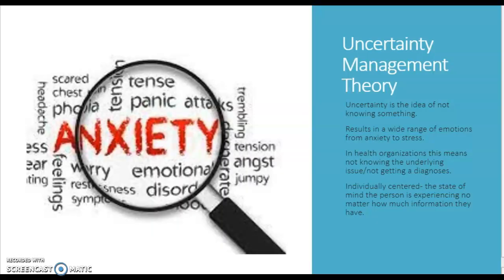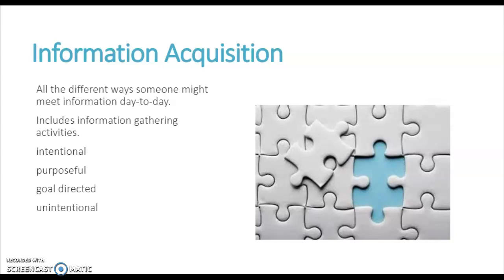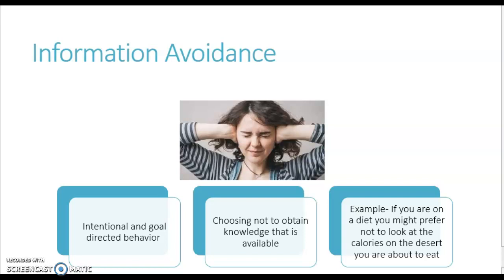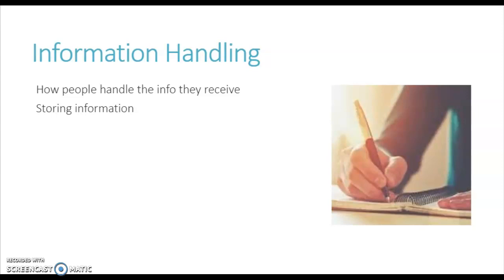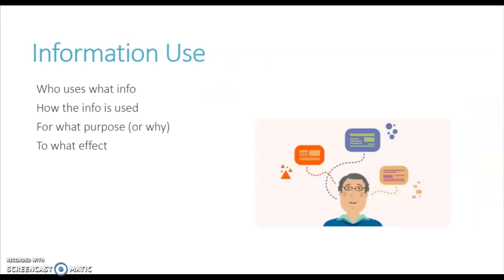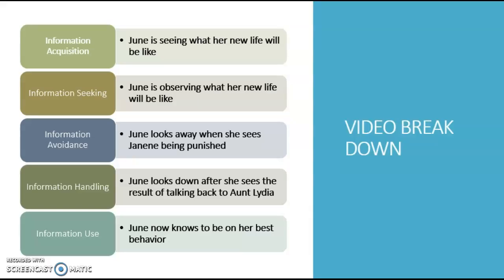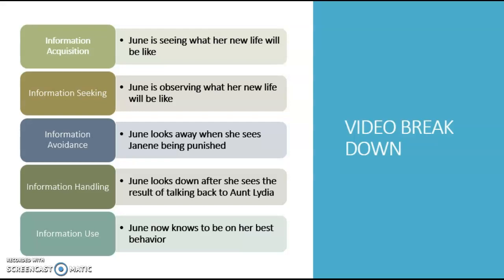Health & Organizations- Uncertainty Management Theory